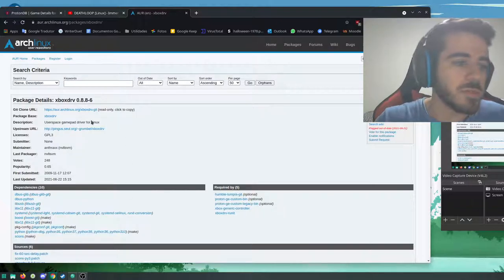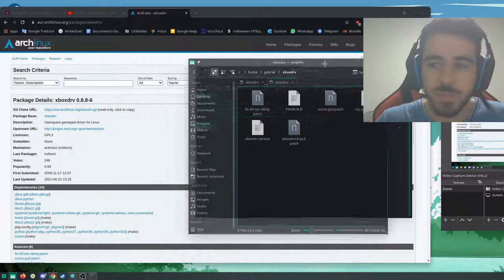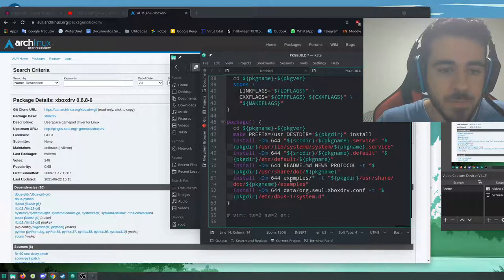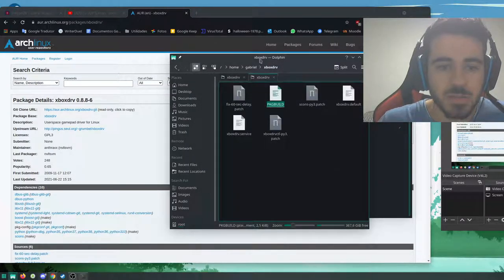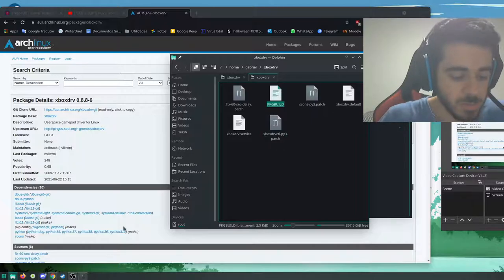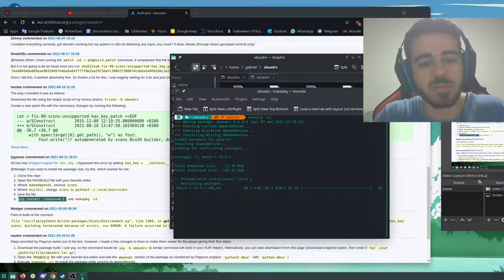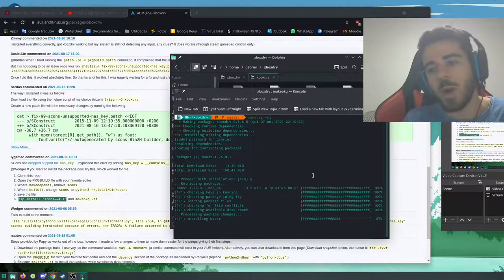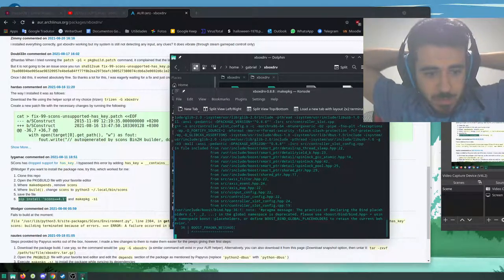How to install xboxdrv on Arch without errors (Manjaro, Arch, etc.)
python3 ~/.local/bin/scons